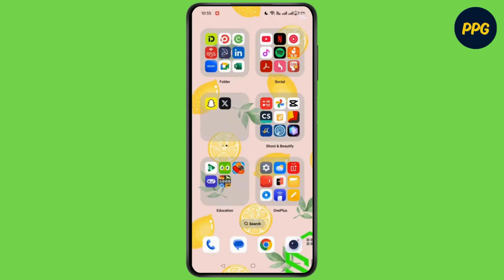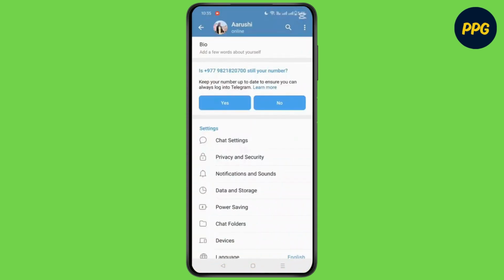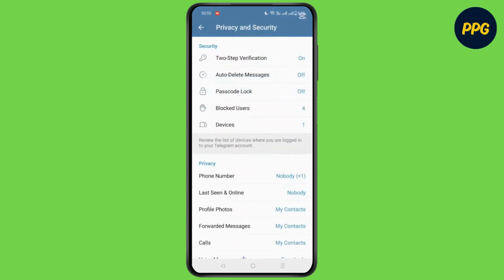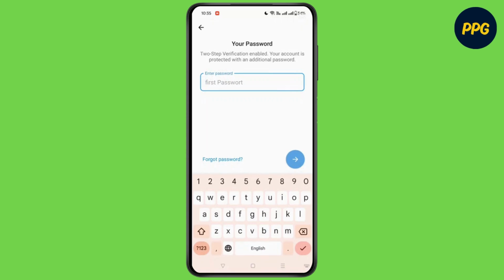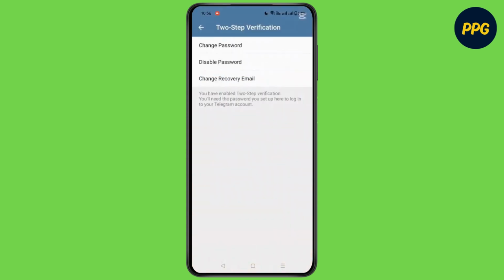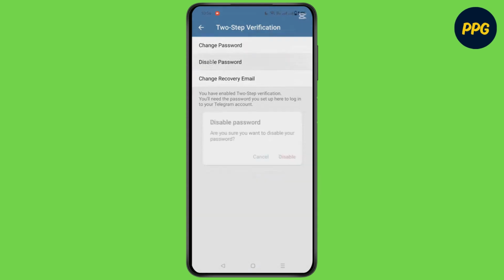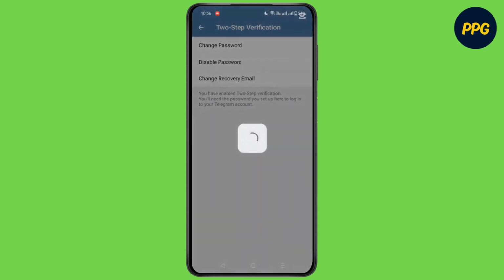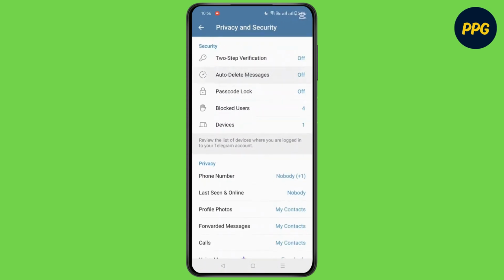How To Reset Two Step Verification in Telegram ?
Hello Guys,

Welcome to our step-by-step guide on "How To Reset Two Step Verification in Telegram?"! If you’ve forgotten your two-step verification password or need to reset it for security reasons, this video is exactly what you need. We’ll walk you through the process of resetting the two-step verification on Telegram, providing detailed instructions and useful tips to help you regain access to your account and improve its security. Whether you want to update your verification settings or completely reset your Telegram account’s security, we’ve got you covered.

In this video, we will show:

How to reset two-step verification on Telegram
Steps to remove two-step verification on Telegram
How to recover Telegram two-step verification code
Resetting Telegram account security settings
Tips to enhance Telegram security after reset